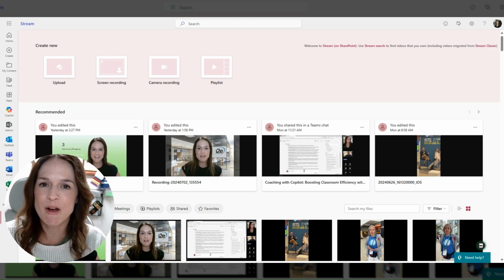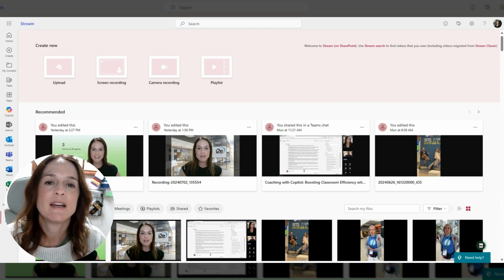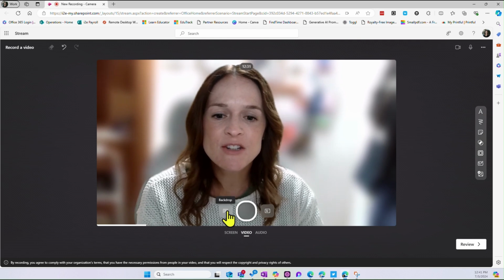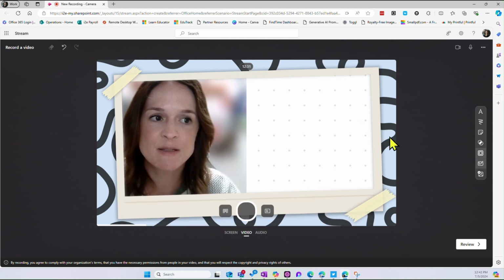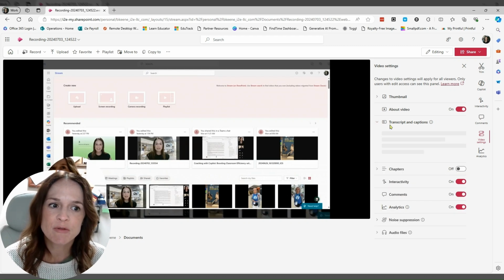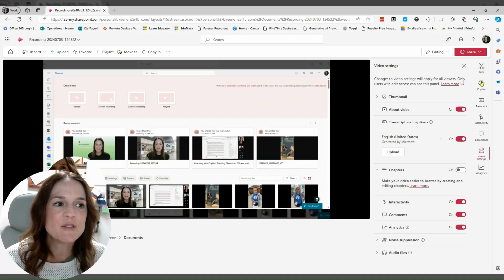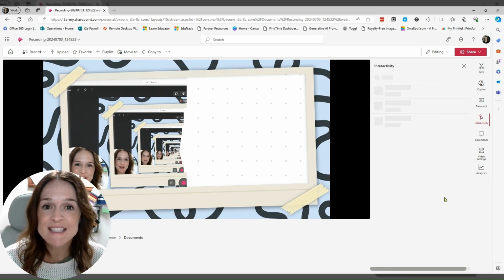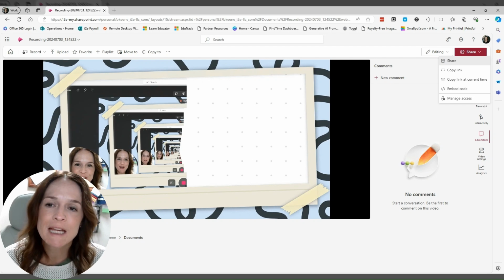All About Stream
How educators (and learners!) can create videos in Stream, then share them for comments, interactives, and analytics.

Thumbnail generated by AI. Prompt: Making a recording in Microsoft Stream.